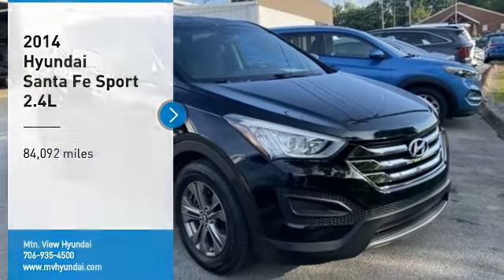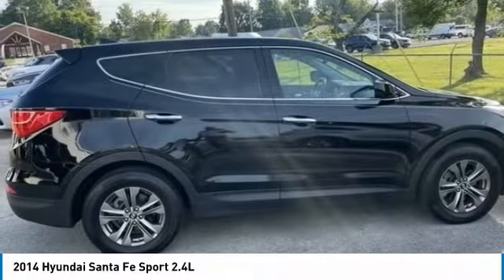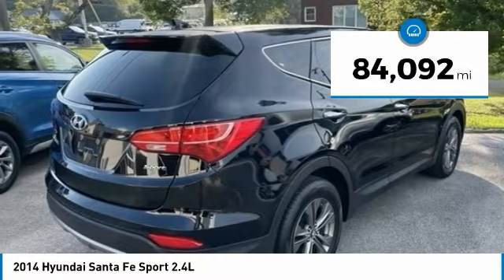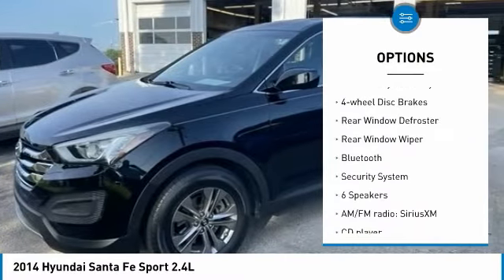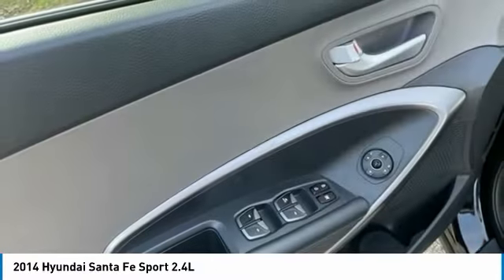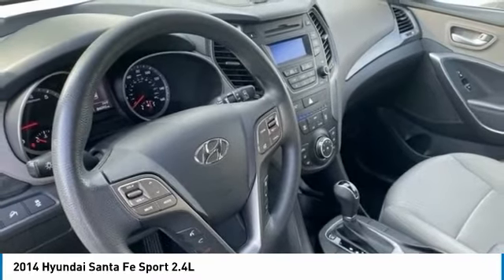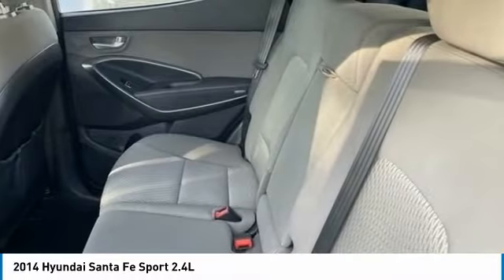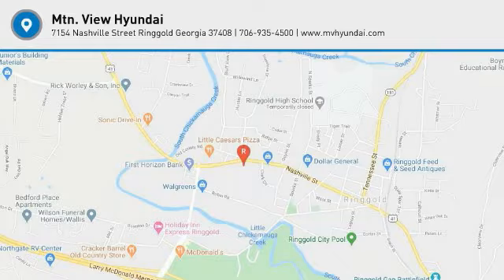2014 Hyundai Santa Fe Sport 2.4L Twilight Black in Chattanooga 22450D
2014 Hyundai Santa Fe Sport 2.4L

Recent Arrival! Locally owned and serviced, Bluetooth, Recent Oil Change, Service Records Available.brbrReviews:br  * If youre shopping for a competent, stylish, efficient compact SUV with lots of features and an affordable price, plus a great warranty, the 2014 Hyundai Santa Fe Sport should be on your list. Source: KBB.combr  * Spacious and thoughtfully designed interior; lots of standard and optional features for the money; lengthy warranty. Source: Edmundsbr  * With the 2014 Hyundai Santa Fe's capability, comfort and substantial design, there's plenty to go around. The Santa Fe Sport offers 5-passenger seating capacity and the three-row Santa Fe comes in two versions: the GLS with seating for seven and the luxurious LIMITED that seats six with second-row captain's chairs. The standard 2.4L 4-cylinder engine is a high-tech wonder. It features Dual Continuously Variable Valve Timing and Gasoline Direct Injection. Or upgrade to the 2.0L GDI 4-cylinder engine featuring a twin-scroll turbo that pumps out 264 hp and 269 lb.-ft. of torque. Available only on the three-row Santa Fe, the 3.3L V6 engine provides prompt response. This sophisticated V6 generates 290 hp and 252 lb.-ft. of torque. The standard trailer-prep package, with flush-mounted tow hitch design and 5,000 lbs. of towing capacity, can help put all of that power to good use. Santa Fe offers a suite of available premium features including a panoramic sunroof, Proximity Key with electronic push button start, leather seating surfaces, leather-wrapped steering wheel and shift knob, a heated steering wheel and dual-zone automatic temperature control with CleanAir Ionizer. Sight and sound enhancements include an 8-inch touchscreen plus navigation system, or a 4.3-inch touchscreen color display with rearview camera. An Infinity Logic 7 Surround Sound Audio System with 550 watts and 12 speakers is also available. Hyundai's innovative Blue Link system is standard on Santa Fe and has an array of features to make life easier. Connect to Blue Link through smartphone, a web application or an in-car system to start your vehicle remotely, locate a gas station, find a shortcut, learn about mechanical issues, call for help and more. Hyundai has loaded Santa Fe with brilliant safety features, including a driver's knee airbag, Hillstart Assist Control and Downhill Brake Control. Source: The Manufacturer Summarybrbr** MAY REQUIRE FINANCING THROUGH DEALER FOR INTERNET PRICE ** Proudly serving as North Georgia's only Hyundai dealer! Located in Ringgold, Ga, you can buy with confidence knowing Mtn. View Hyundai is family-owned and will treat you like family. With all makes and models of Pre-Owned vehicles in addition to our robust selection of Hyundais at the areas lowest prices, choose Mtn. View Hyundai for all of your automotive